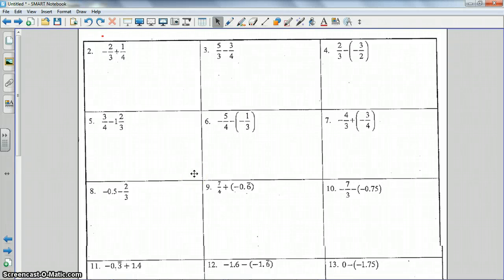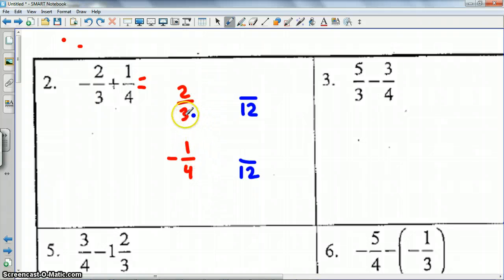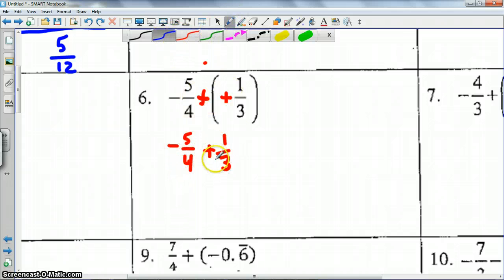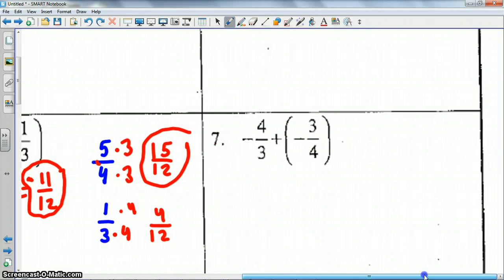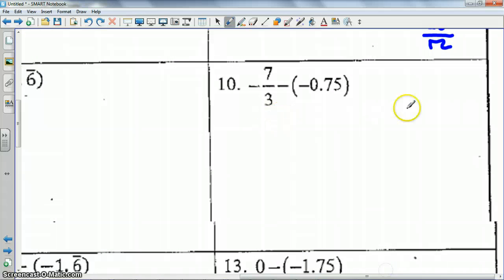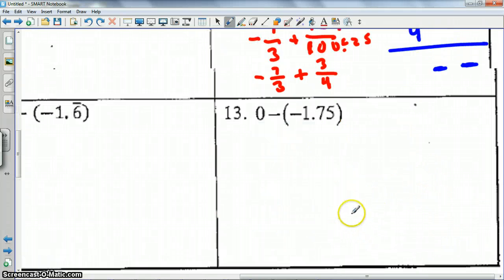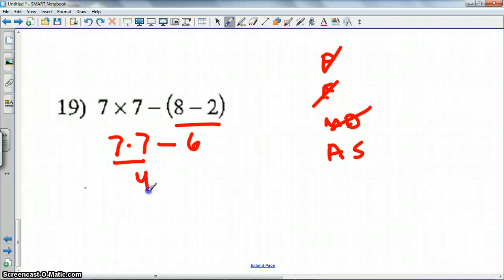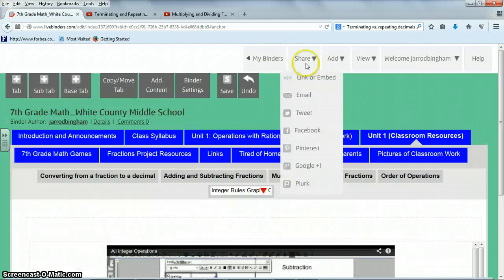Group A: Homework Help (9/10)